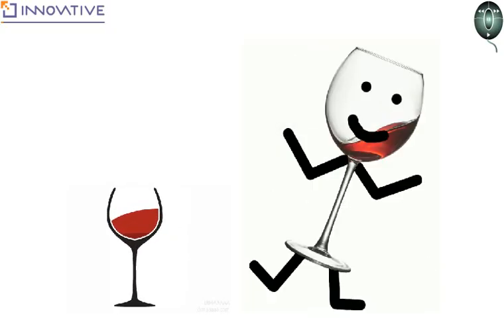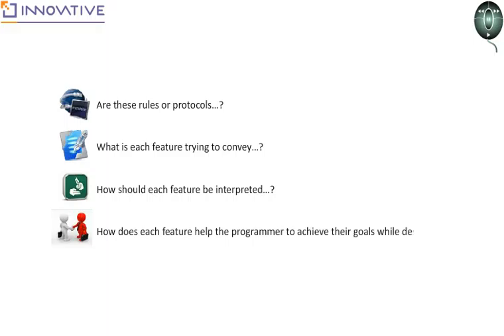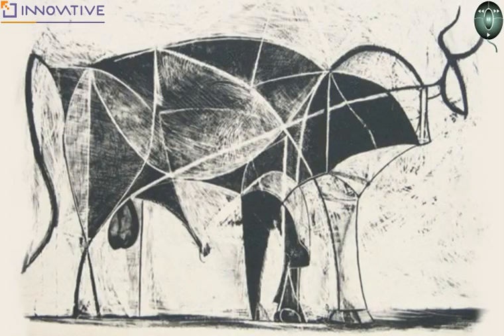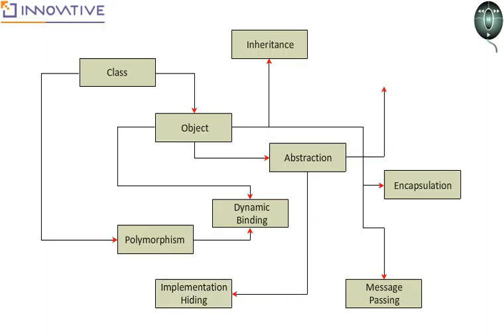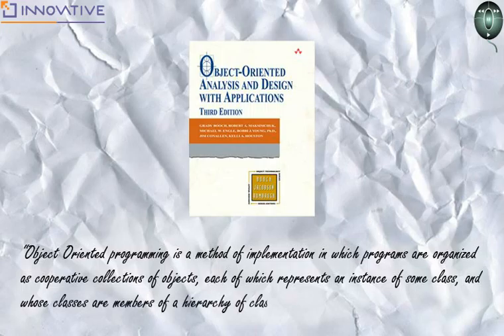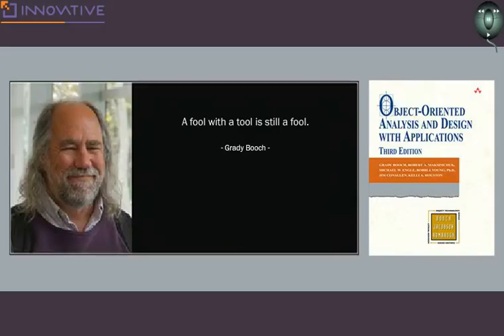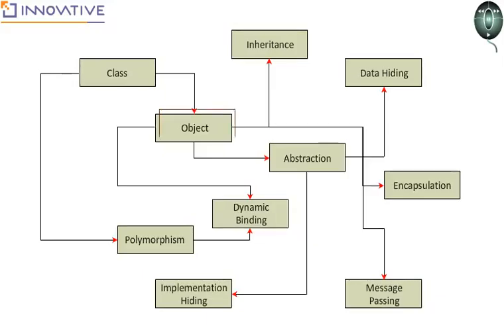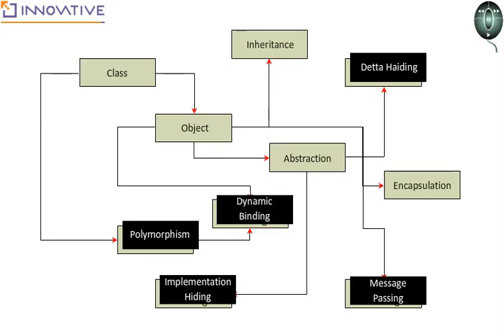Features of OOPs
Here is the introductory video of my new course on Object Oriented Programming with C++